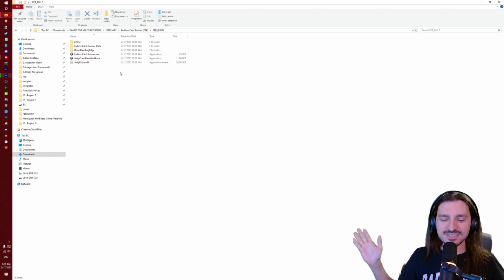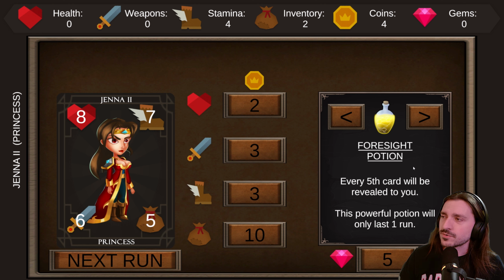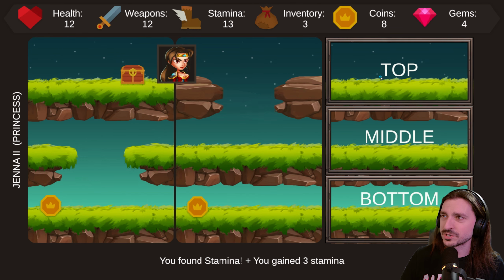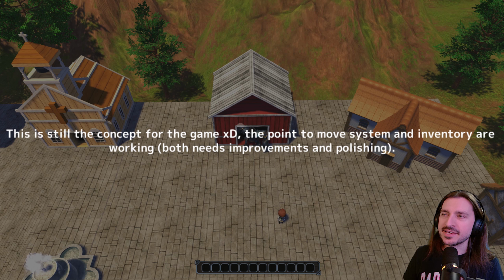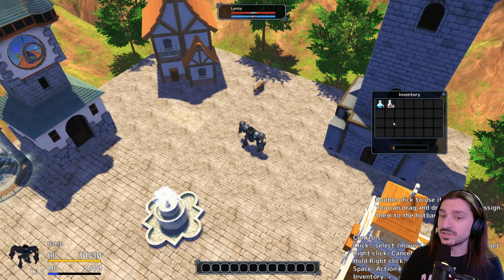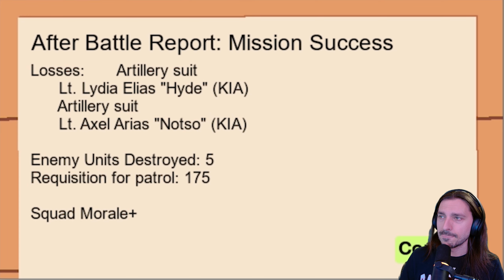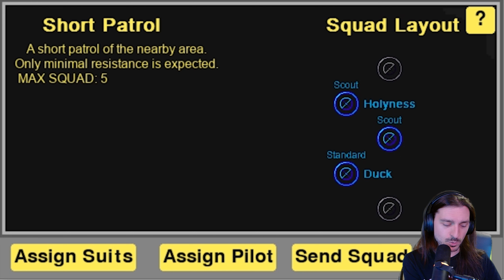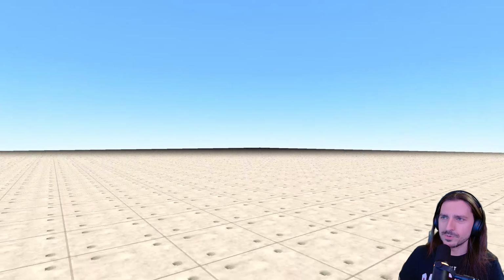The Year Long Jam: February I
The Year Long Jam is HERE!

Liked this video?  Watch another one and it will really help me out.

Are you an indie dev and want YOUR game or asset plugged, or want to collaborate?
-2~3 week turnaround time, faster if I can do it!

Music Credits
Azakaela

Dark Forest Theme, Town Theme, A New Town by Cynicmusic

Cave Theme by Haeldb
From Here to Where by Ecrivain